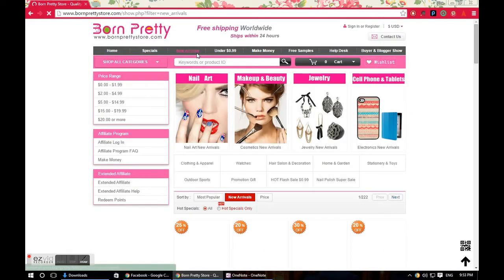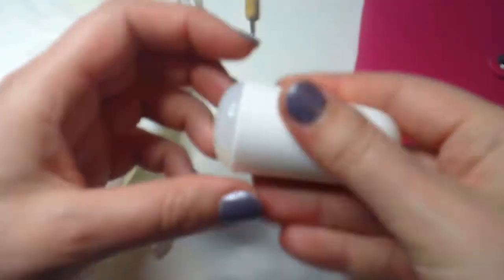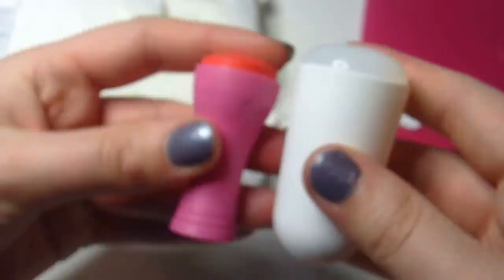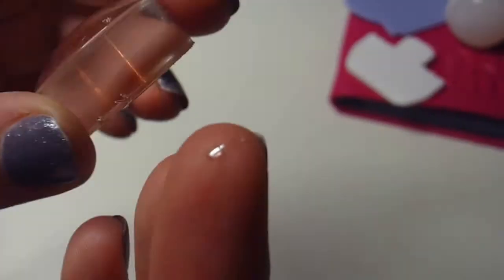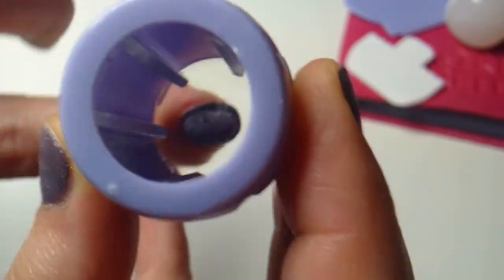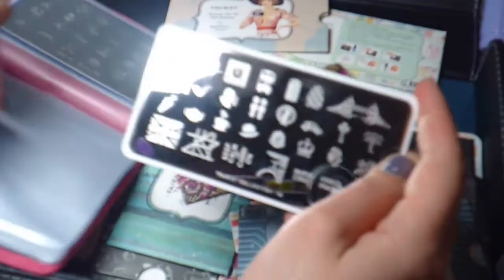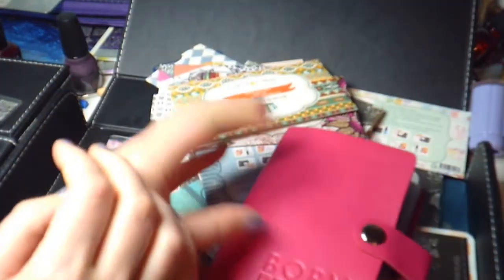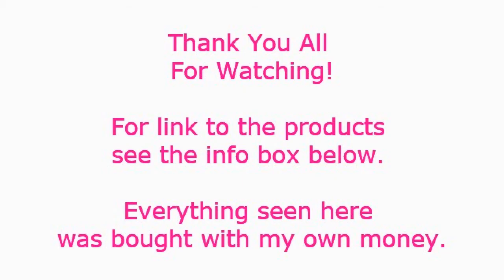BornPrettyStore Haul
Lets have a look my recent BornPrettyStore Haul.

Where to purchase:
Stamping Plate Organizer:

Editing program:
ezvid